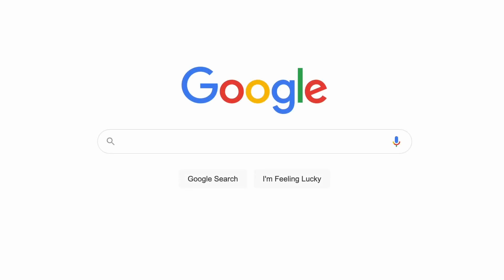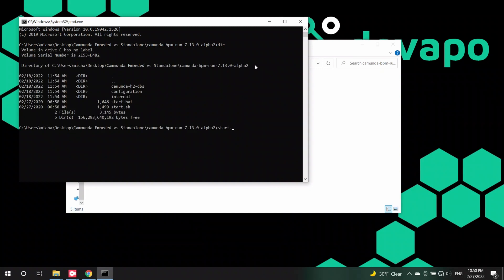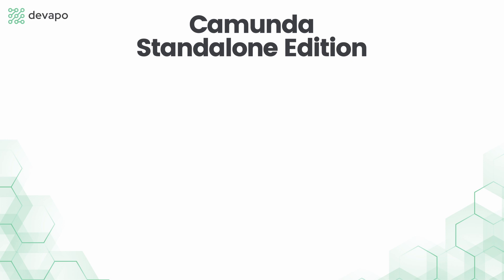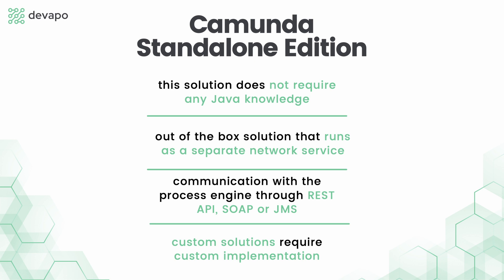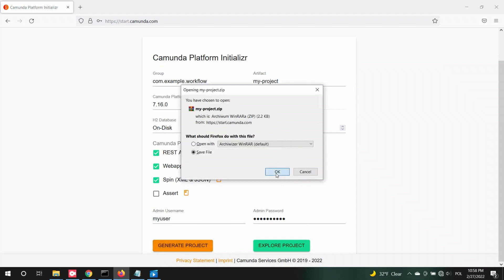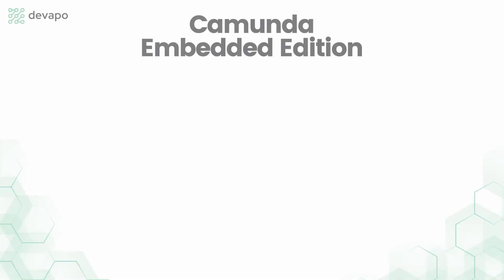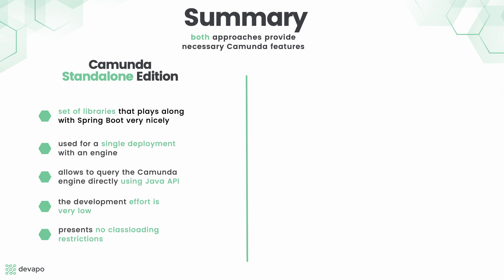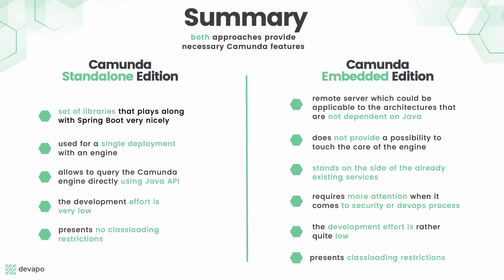Camunda Standalone vs. Embedded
In this video, you'll learn the main differences between the two most popular editions of Camunda – the Embedded edition and the Standalone edition using Camunda BPM Run. We will drill down into both approaches and discuss their technical sides, as well as their business implications. Things we will cover:

- Technical aspect of Standalone Camunda BPM Run
- Technical aspect of Embedded workflow engine
- How to launch a project using both solutions
- Features provided in both editions
- Comparison of these two editions

*** The video is a comparison of the previous version of Camunda (version 7). However, in the future we will also focus on differences in the newest version 8!***

Check timeline:

00:00 - Introduction to Camunda Standalone vs. Embedded – which one should I go for?
00:34 - How-to Standalone Run
01:35 - Main features of Standalone edition
02:03 - Embedded edition workflow engine
03:06 - Main features of Embedded approach
03:36 - Comparison of Embedded and Standalone solutions
*remark: the headings in the comparison table should be the other way around